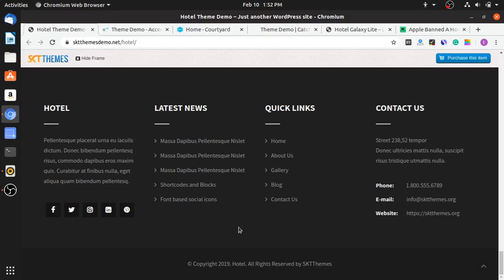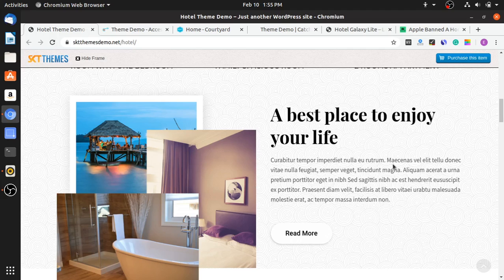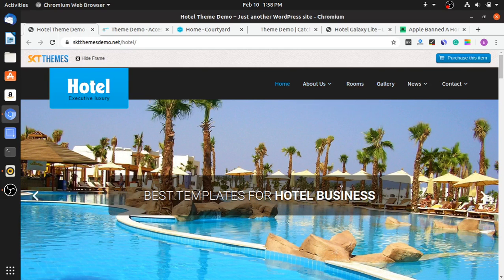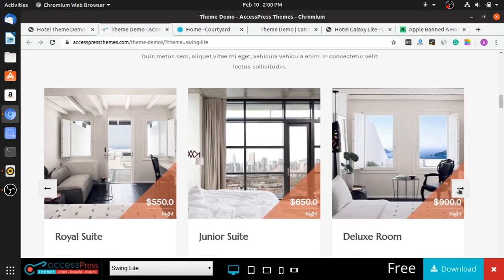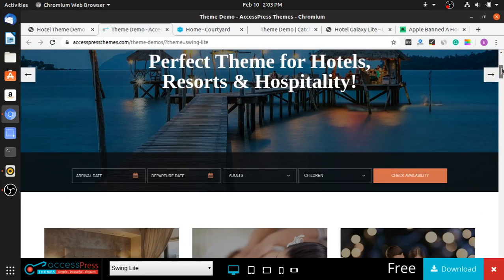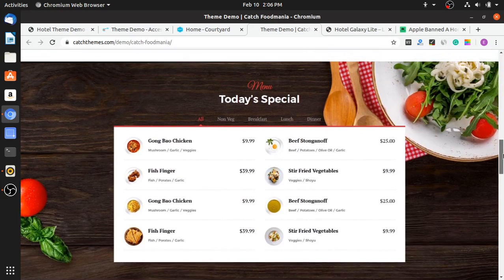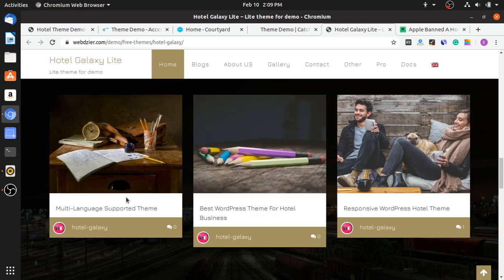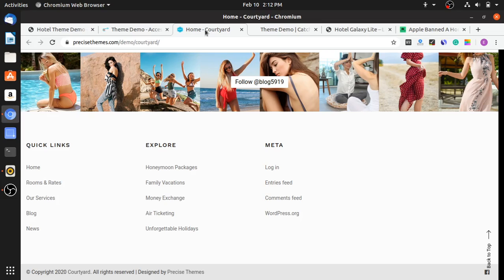Best Free Hotel WordPress themes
This video cover the best free WordPress themes for hotel sector. All themes are free and you can get on wordpress.org. These theme have most popular and beautiful till now.
1. SKT Hotel Lite
2. Swing Lite
3. Courtyard
4. Foodmania
5. Hotel Galaxy

Special Thanks
Emmanuel

If you need more themes like this then please check our WordPress Theme store for more and beautiful themes

Comment down your favorite theme and please let us know if you have any questions about these themes.